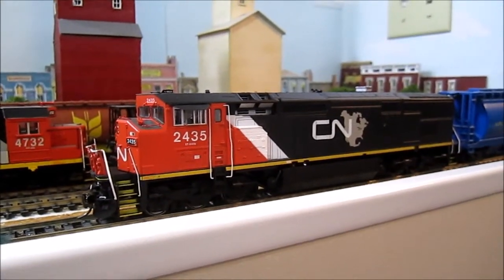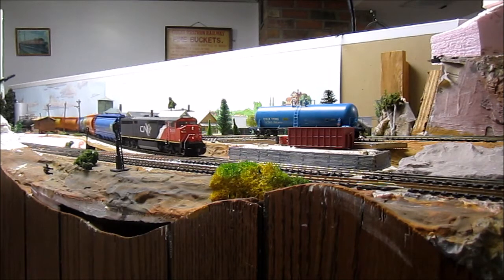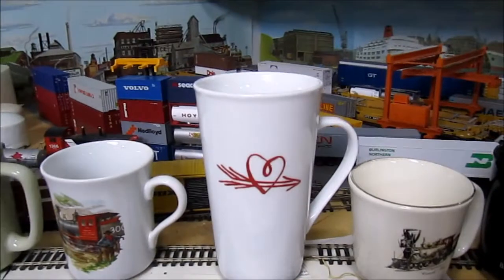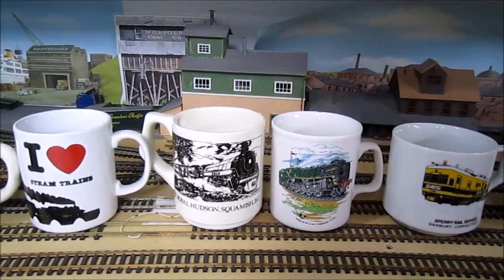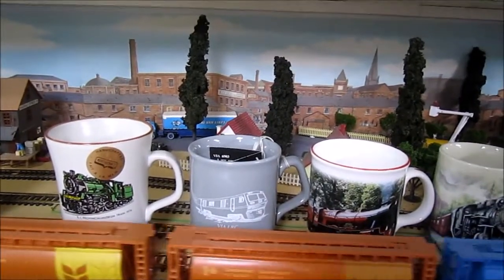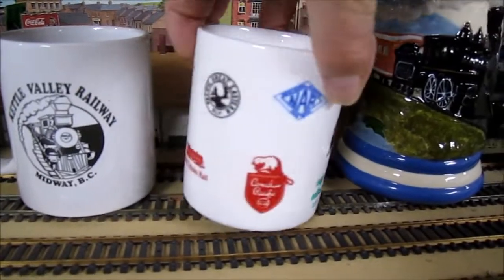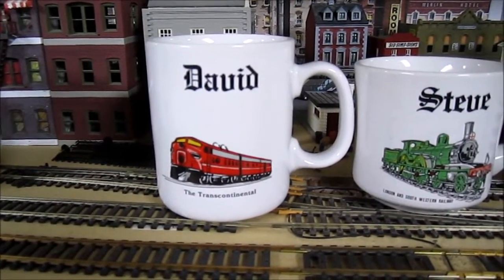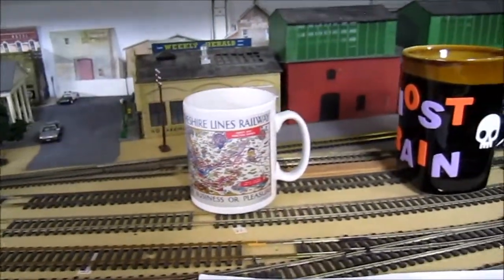Trains on Tuesday 16th January 2018. Coffee anyone?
This week my Dash 8-40cm makes it's first revenue earning run and I get to reminisce about the coffees I've drunk in the last year.